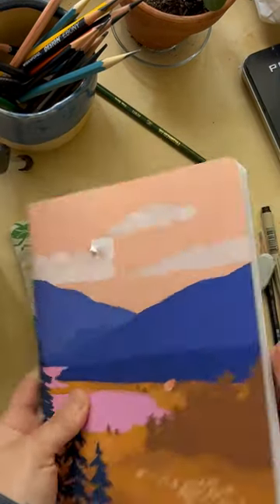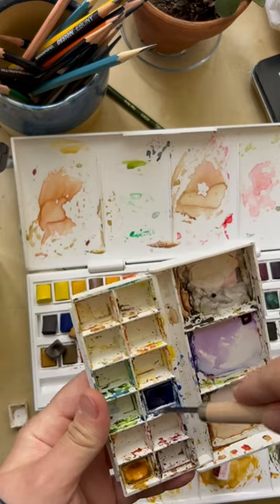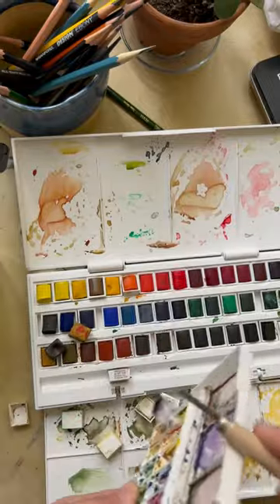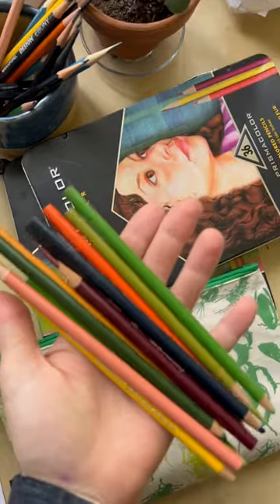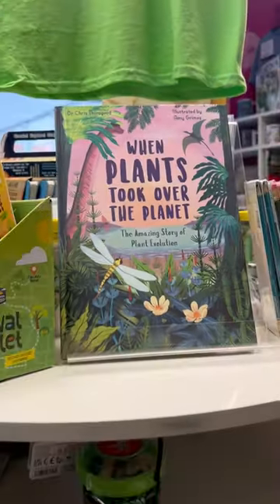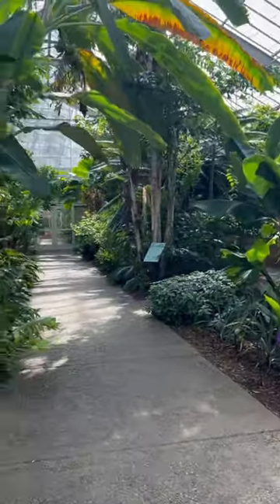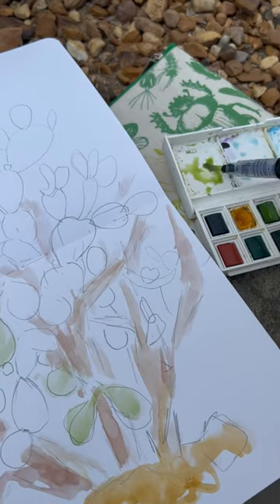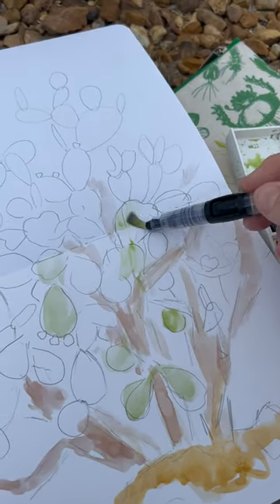Sketch with me at the Botanical Garden! @matthaeinichols